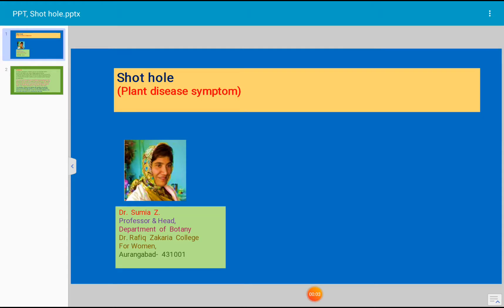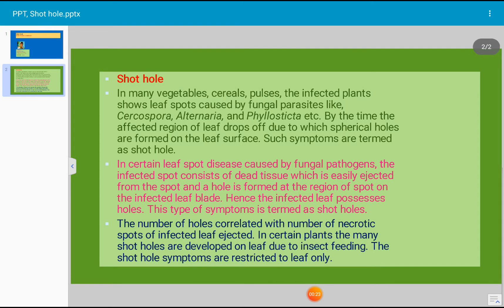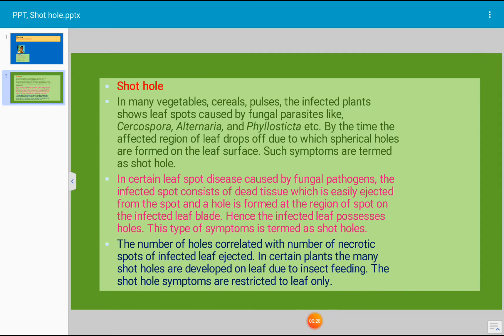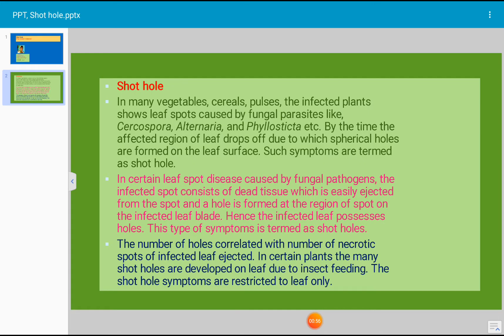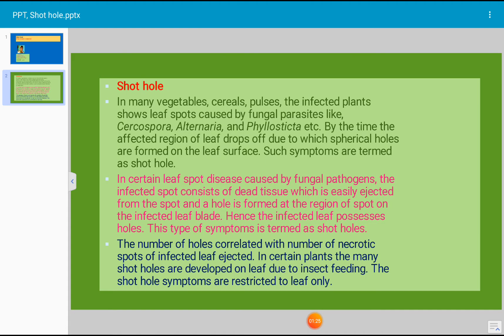Shot hole (Plant disease symptom), sumia fatima Z.24